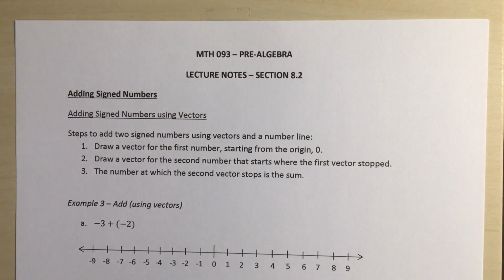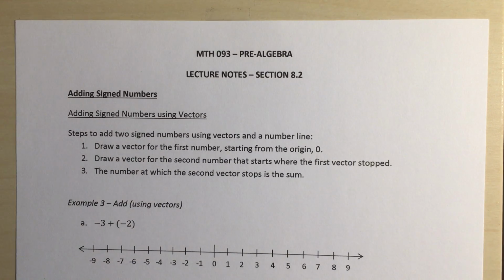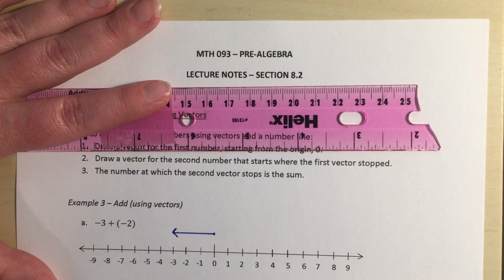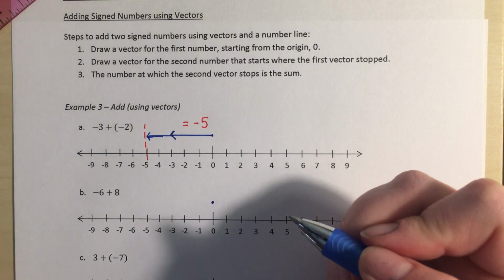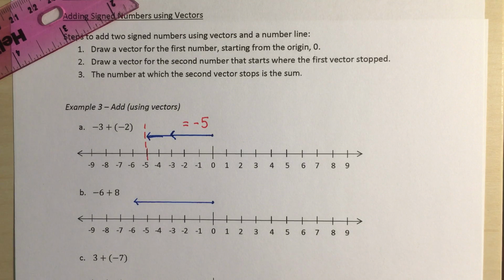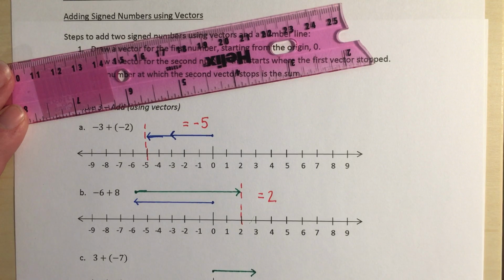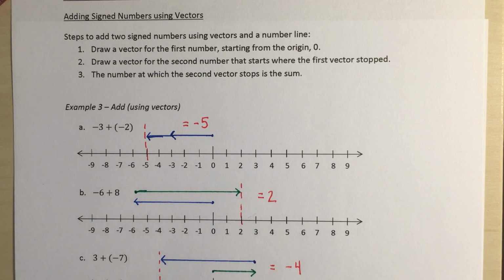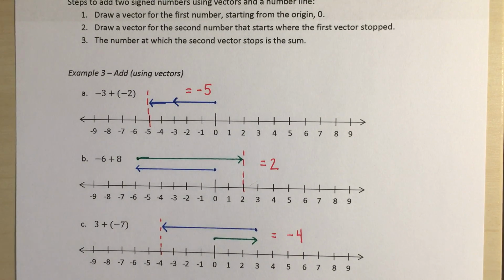Math 093 - Section 8.2: Adding Signed Numbers (Part Two - Adding Using Vectors)